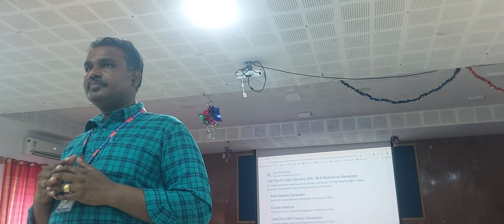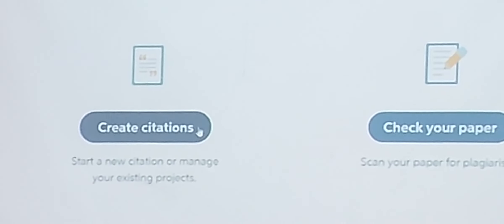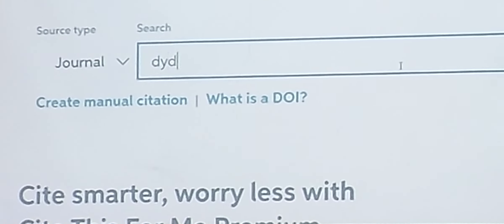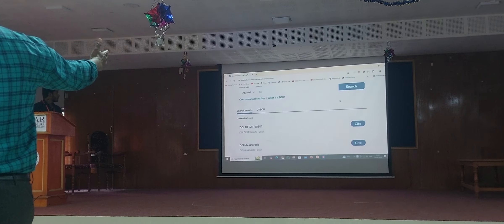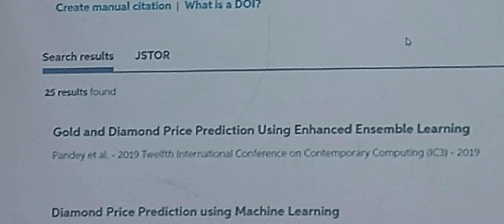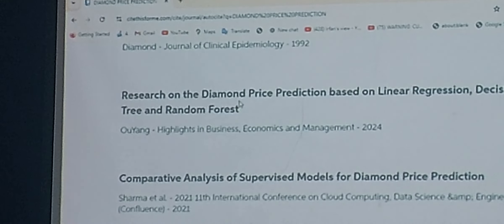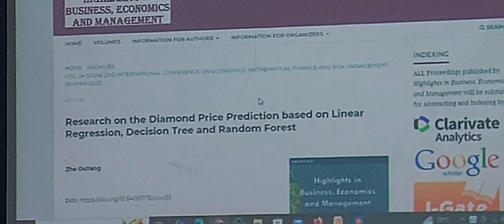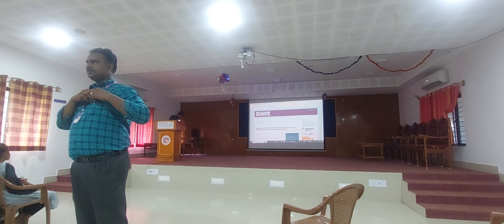Cite this for me _ in PMIST by Professor Balakumar Pitchai, Director, CRTP on 14th Aug.2024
Cite this for me - Research Training in PMIST by Professor Balakumar Pitchai, Director, Research Training and Publication on 14th Aug 2024